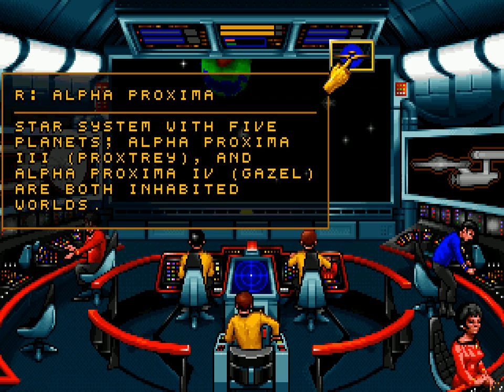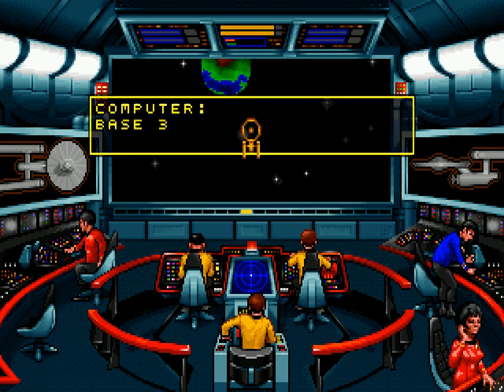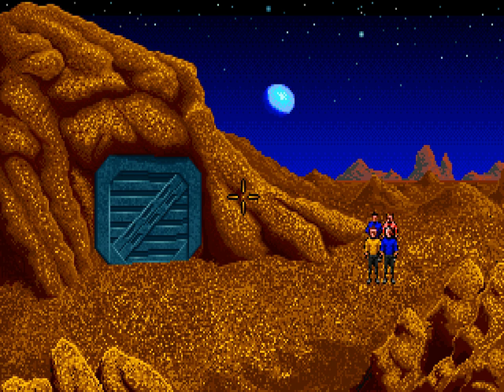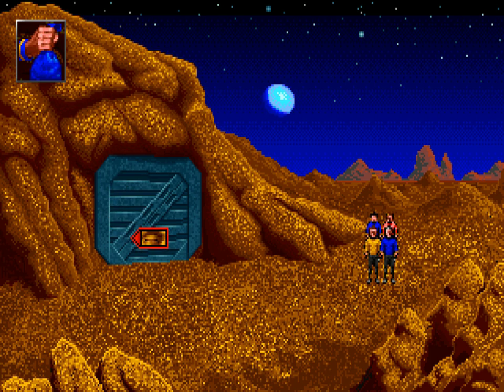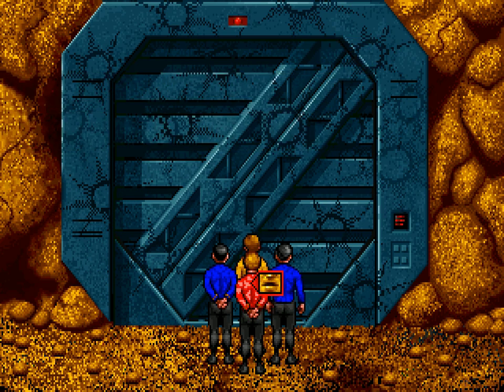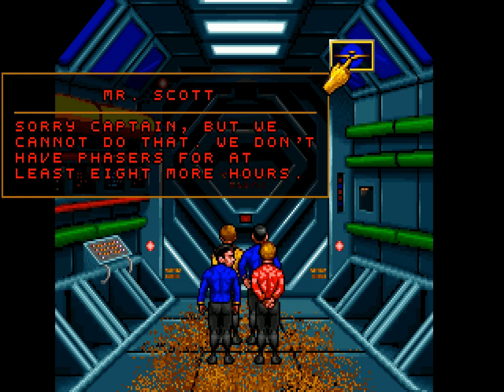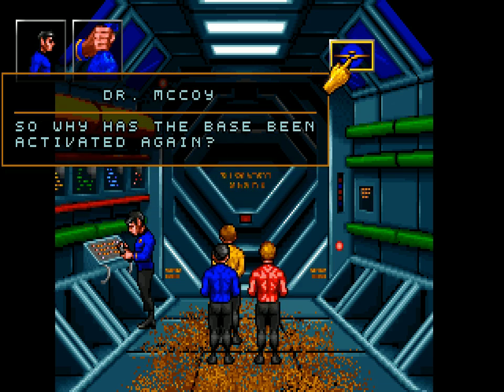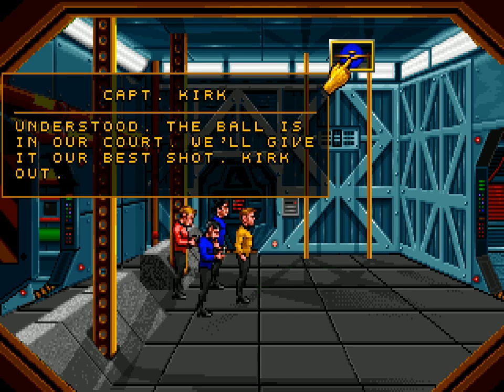Let's Play Star Trek: 25th Anniversary - part 13 - That old devil moon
Proxima III's past is coming back to haunt them.